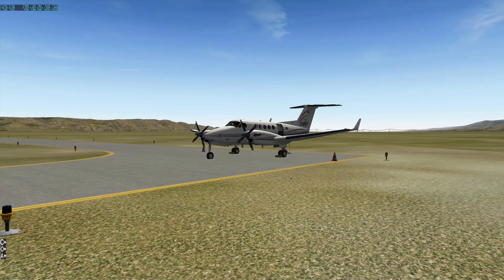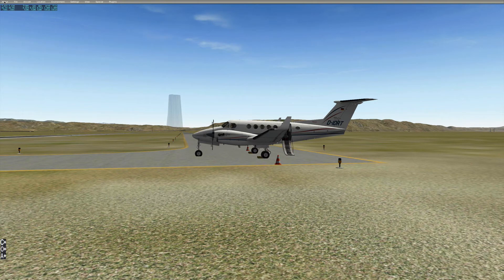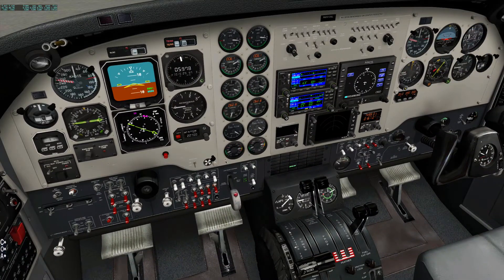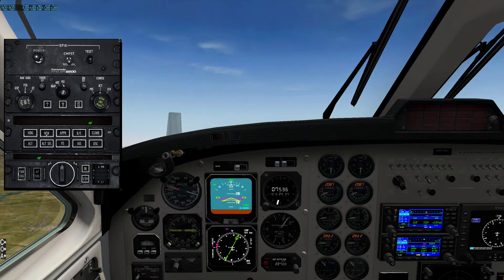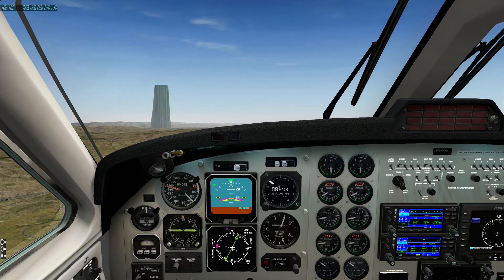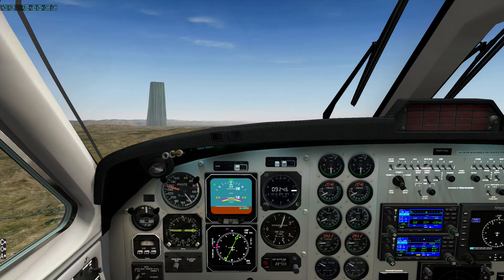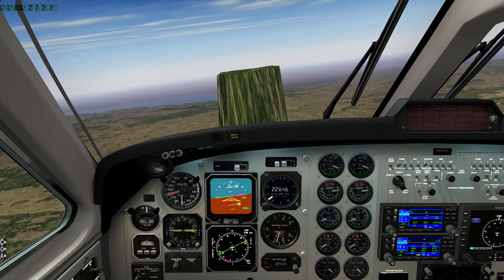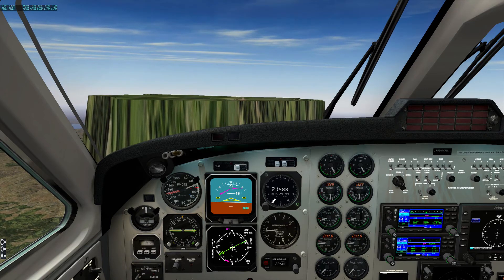Carenado King Air to WY32 Monolith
A flight and landing on a bizarre monolith in Wyoming. HD Mesh is one